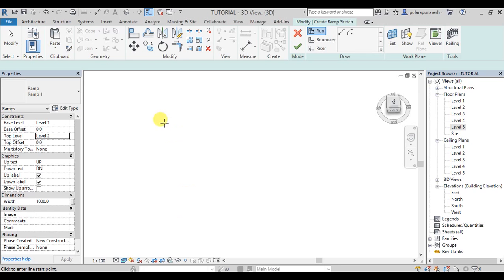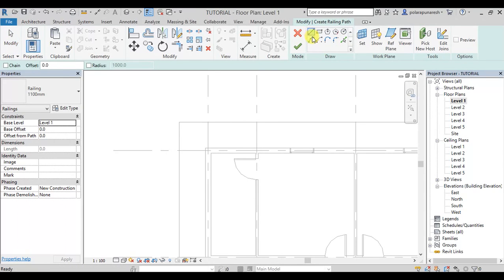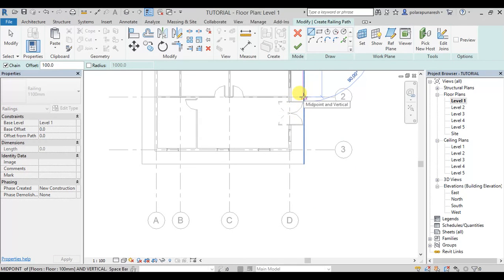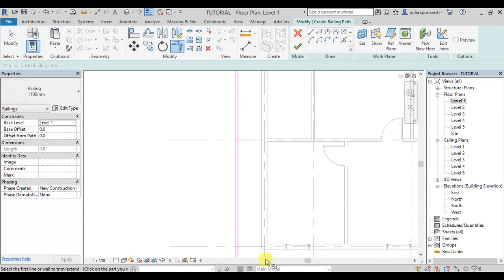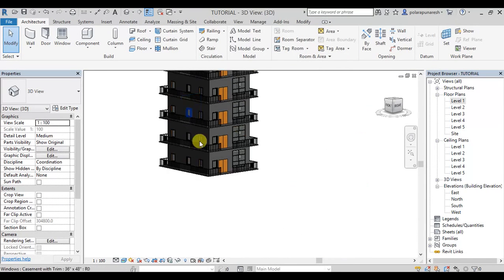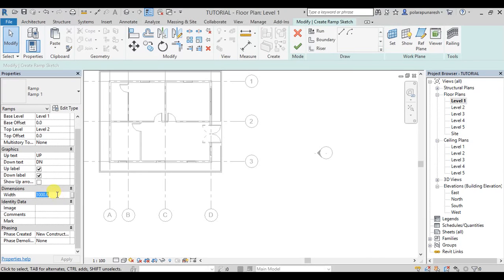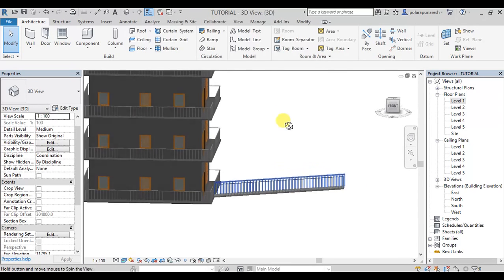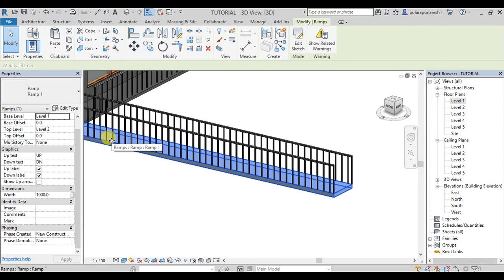REVIT ARCHITECTURE 2018 LESSON-10 in TELUGU (How to create RAILING & RAMP)